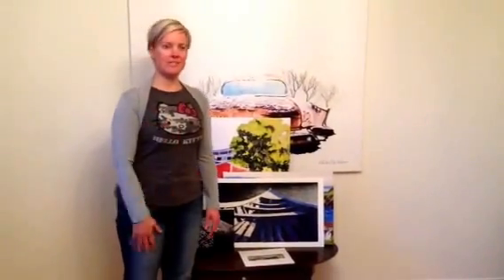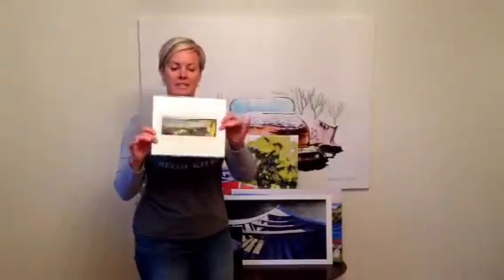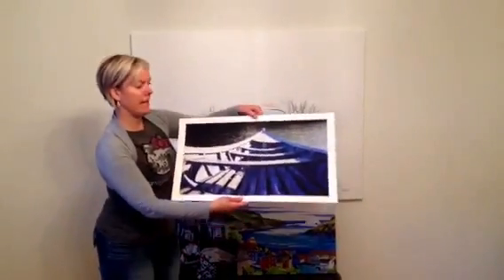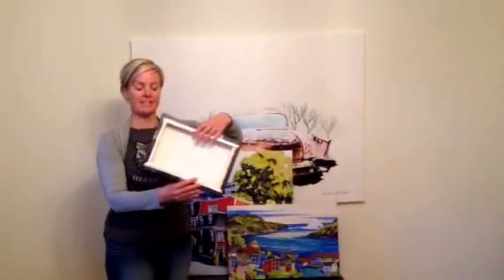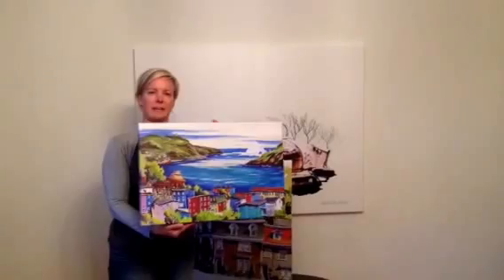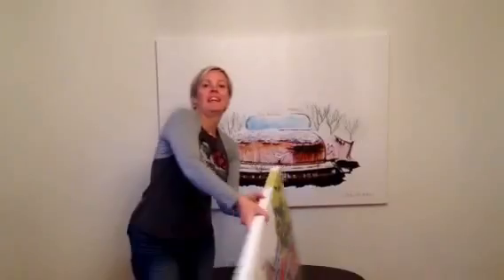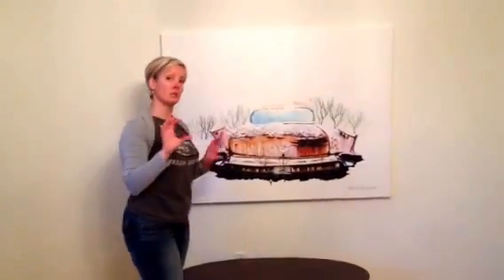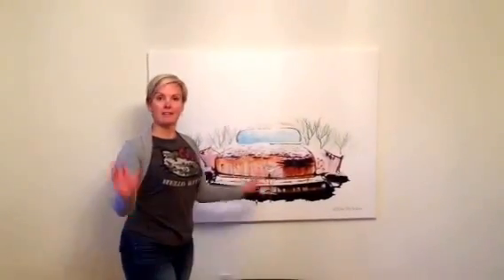Artist Keli-Ann Pye-Beshara's Art Print Format Options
Artist Keli-Ann Pye-Beshara demos the various art print formats of her original paintings available on her website. Matted - Unframed, Paper - Unframed, Canvas Prints.